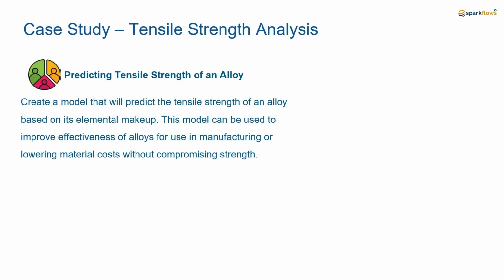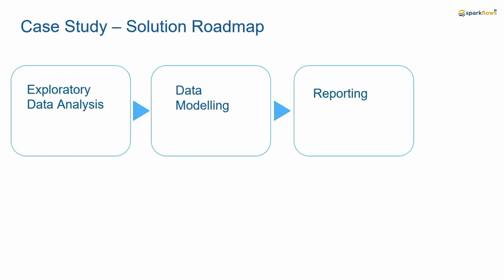Tensile Strength Analysis: Reports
Tensile StrengthAnalysis by Sparkflows: Reports